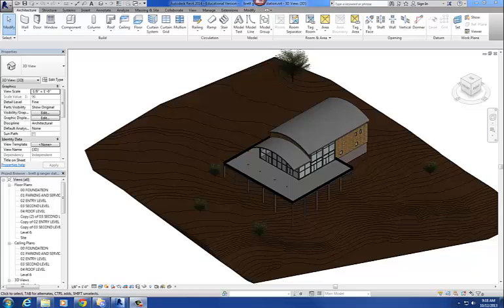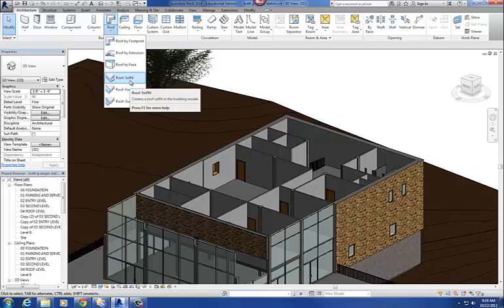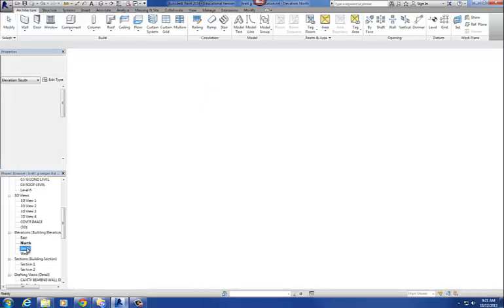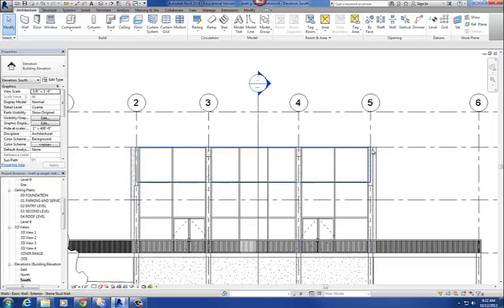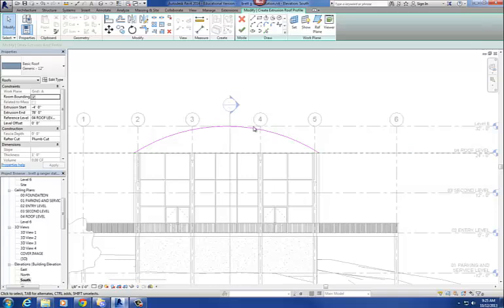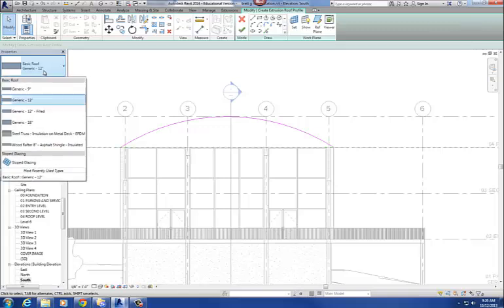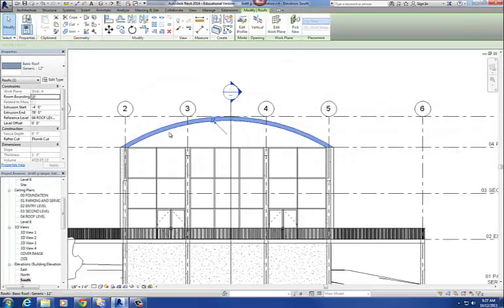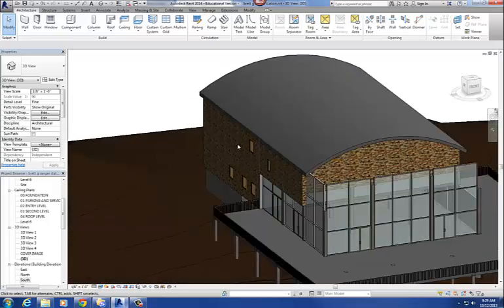Roof by Extrusion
Tutorial on how to use the roof by extrusion command in Revit 2014